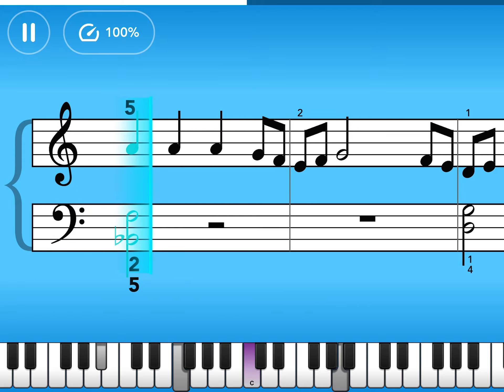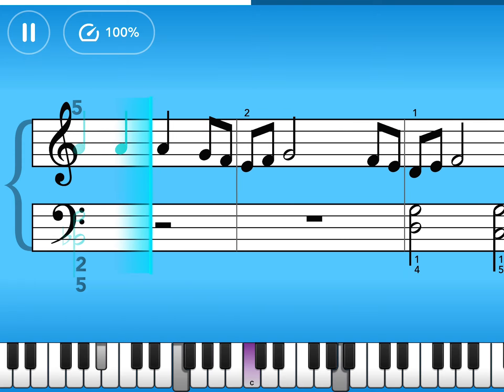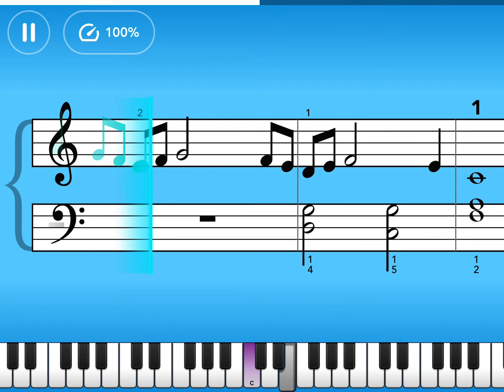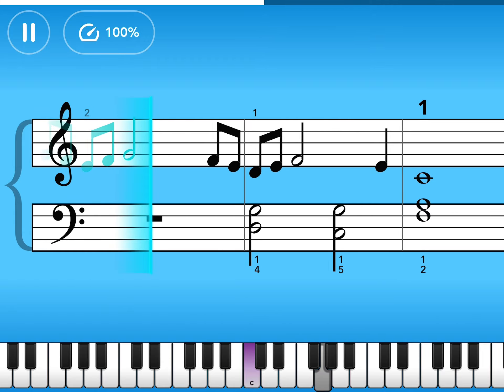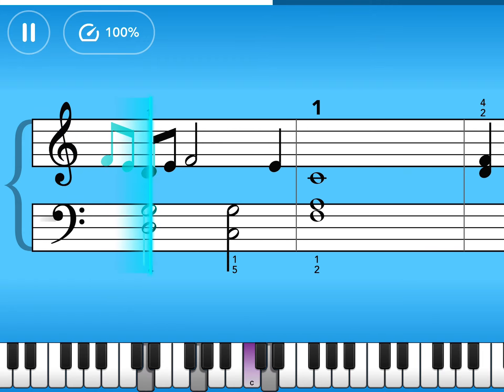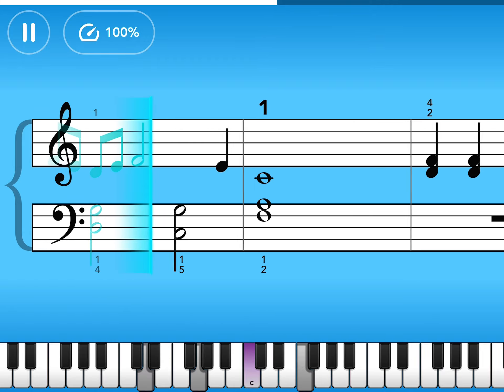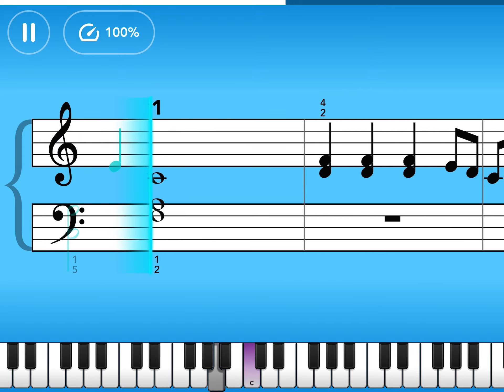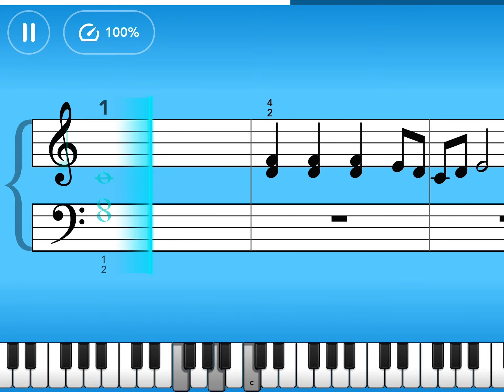Have yourself a merry little Christmas | Holiday Challenge | Simply Piano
Just Share my experience using simply piano apps on my ipad - hope you enjoy my video.
I have been using simply piano since March 2019, it really help me improve a lot at piano as a beginner.
don't forget to purchase SP if you want better at improving.

For this time i will share my experience using simply piano and skoove hope you enjoy that.

after the SP i will try play other sheet i can find and keep sharing with you guys

My apologize just give you SP sheet not with video i'm playing it, because:
1. I have to buy a new camera to record me playing the piano.

If you have request what simply piano's song that you would like to see, leave a commend below